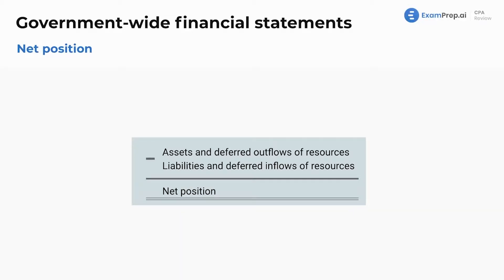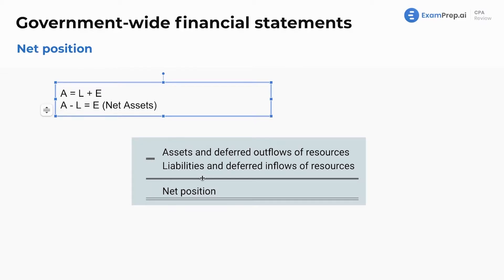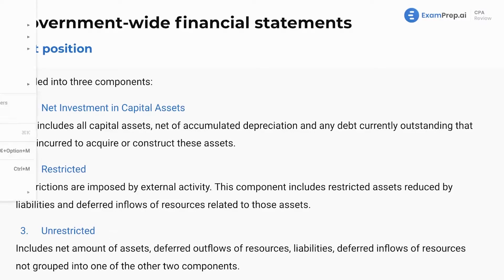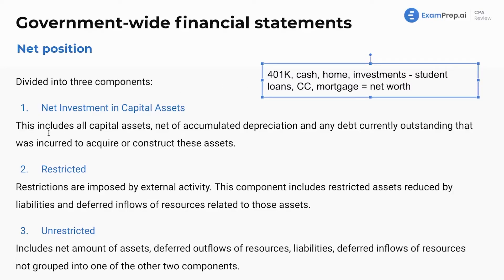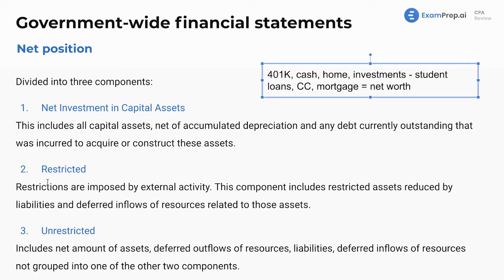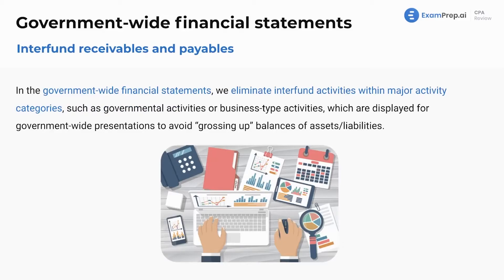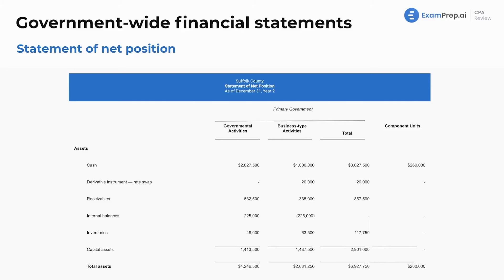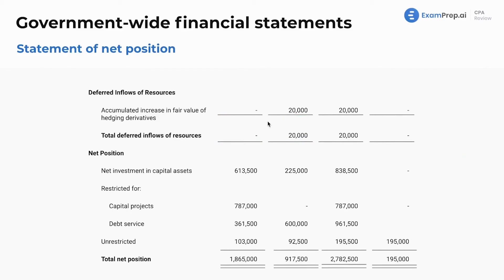Government Statement of Net Position - FAR Exam Prep